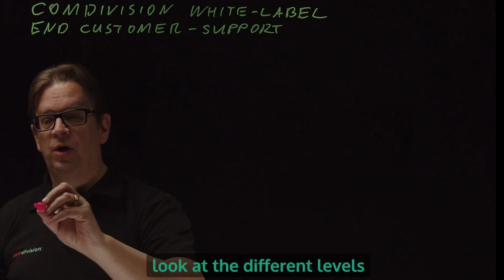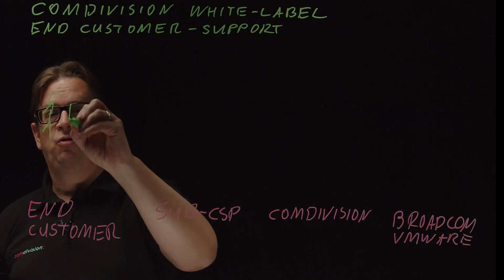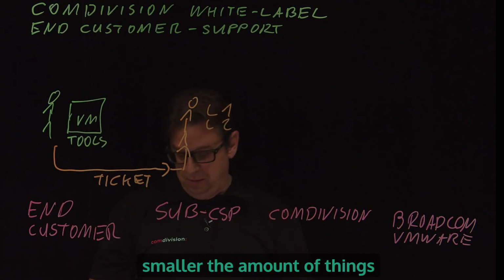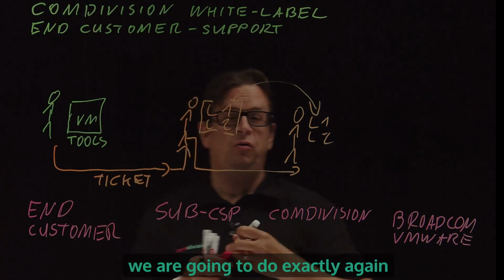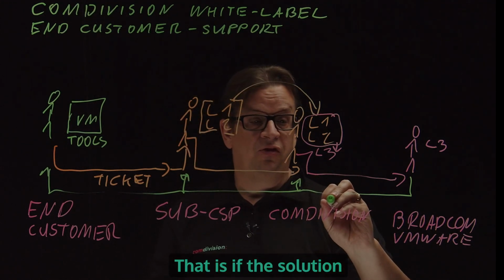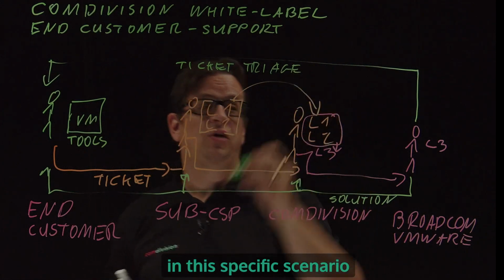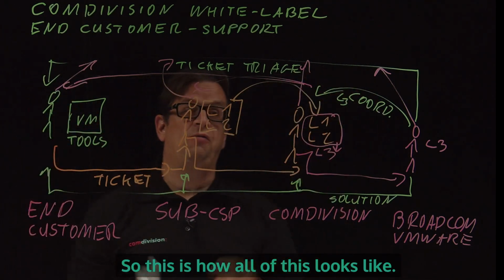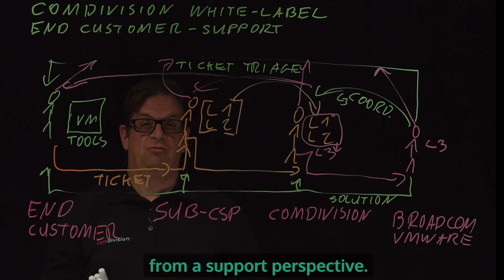VMware VCSP - White-Label - End Customer Support